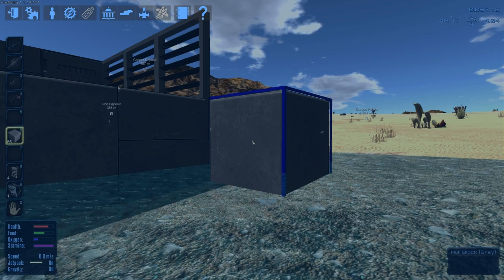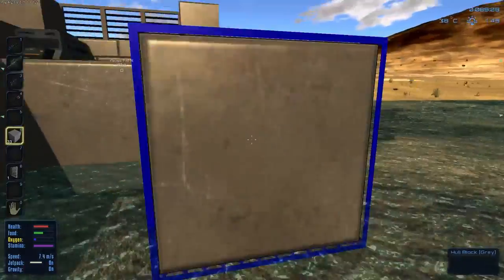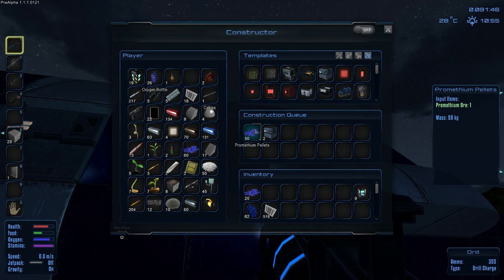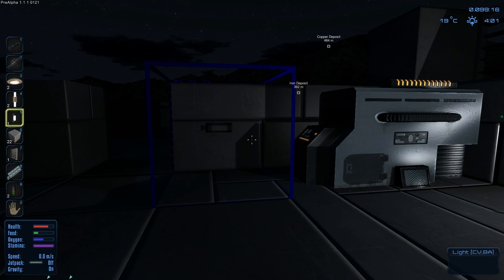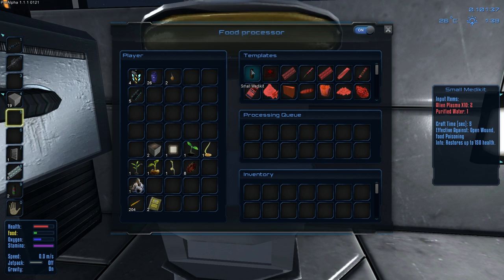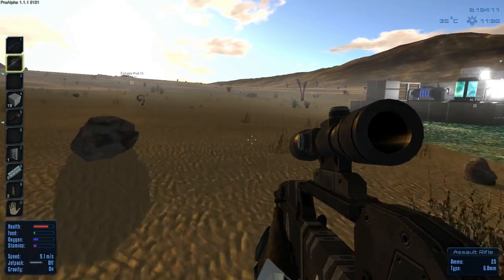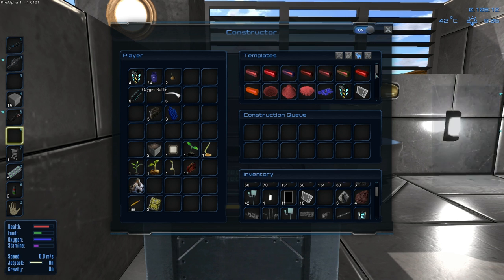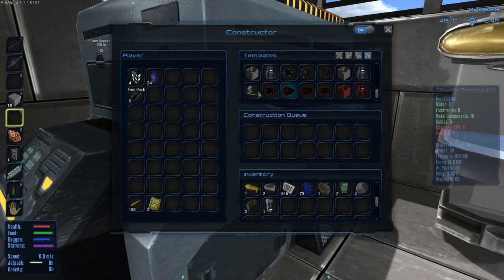Empyrion Galactic Survival Gameplay / Let's Play (S-1) -Ep. 4- "Medic Station & Food Processor"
• To obtain your building blocks, you must gather and mine resources that you find on planets and asteroids. There will be abundant resources that are easy to find as well as scarce resources that will be more difficult and dangerous to obtain. Empyrion features different planet types such as desert, ice, lava, barren, oceanic, temperate, and gas planets, each with its specific resources.

• Terrain deformation
• Player customization
• First person and third person